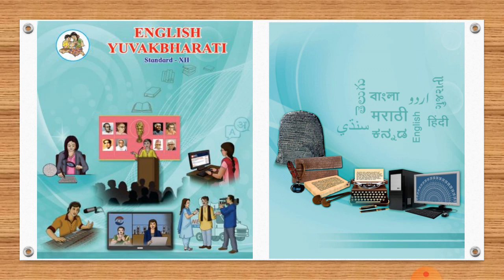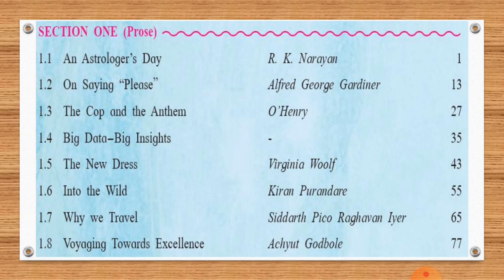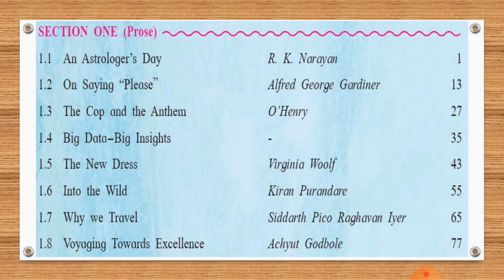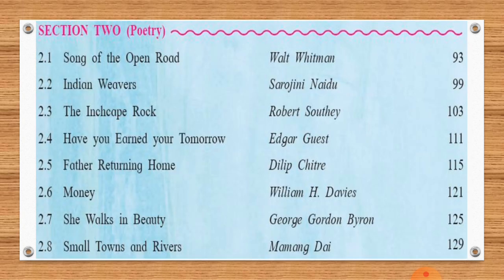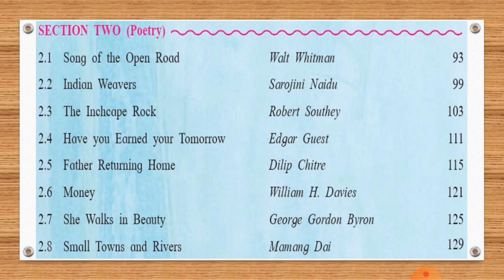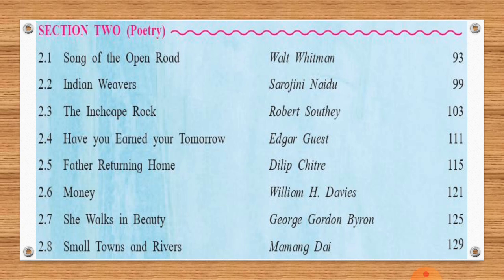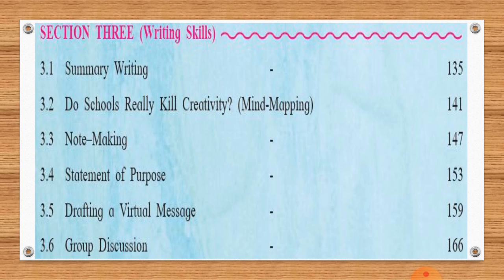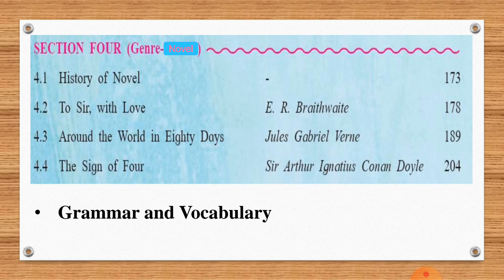XII Introduction to Text and syllabus